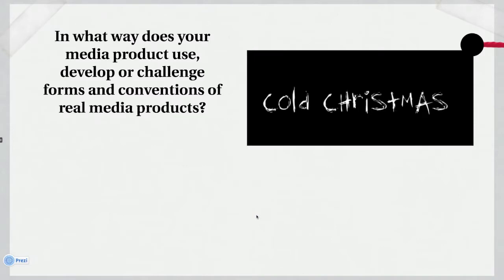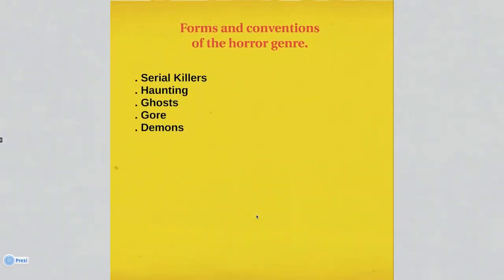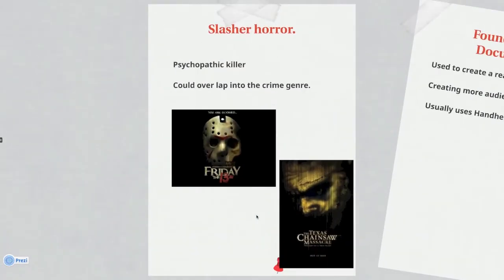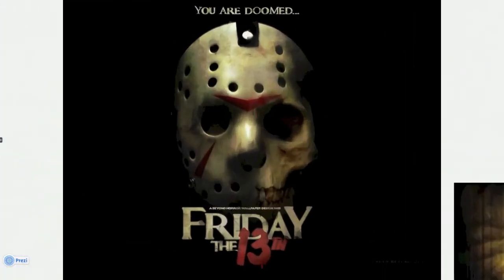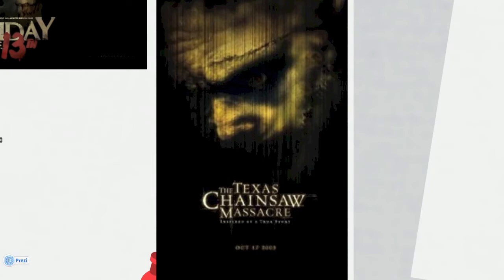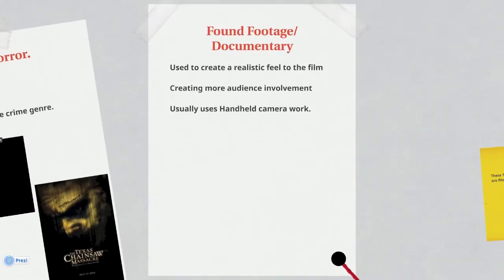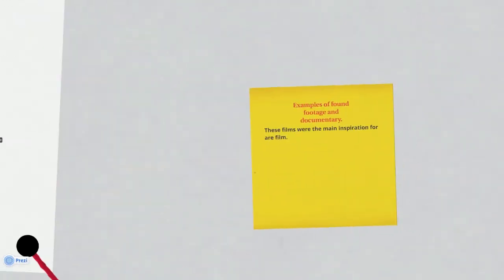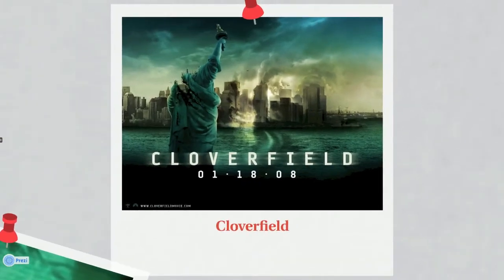Orla Newport Evaluation Q1